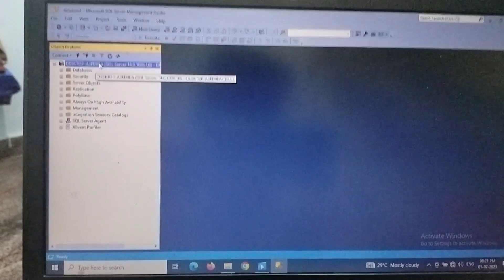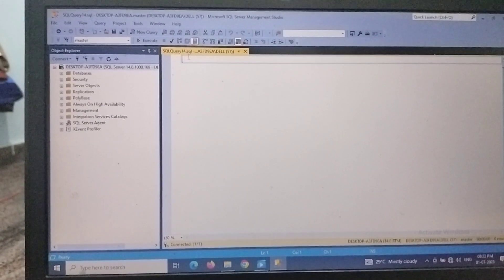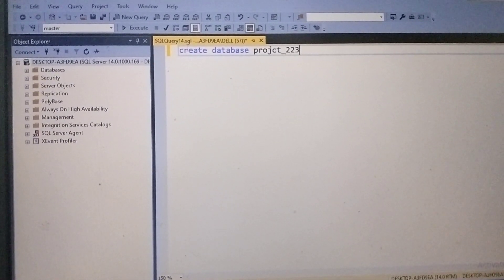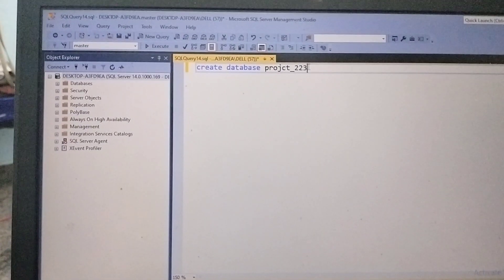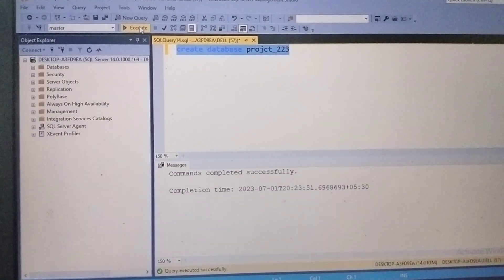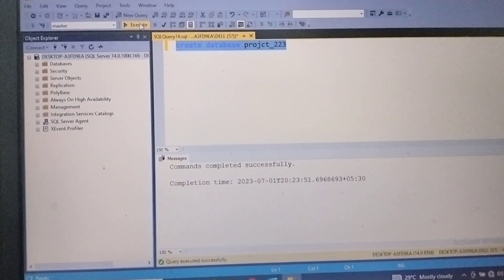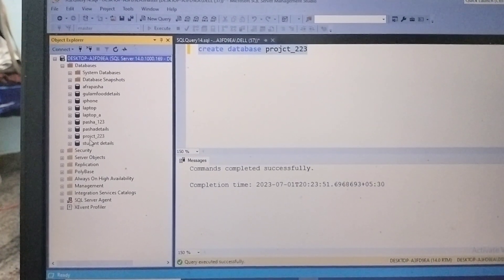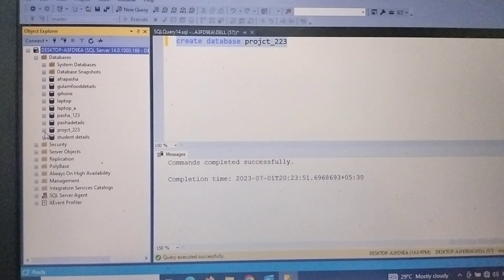How to create Database in MSSQL 2017#mssqlserver